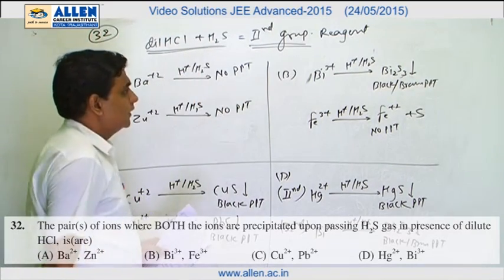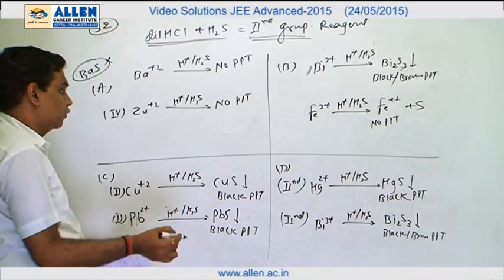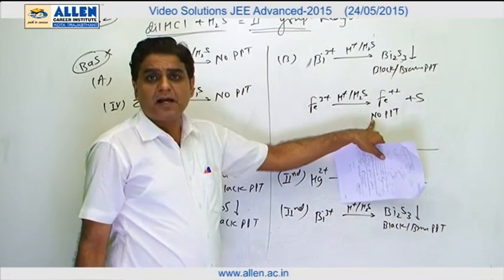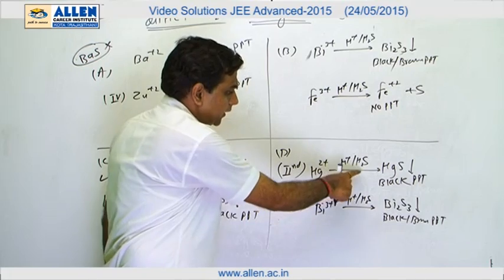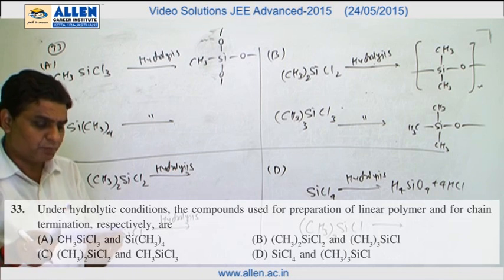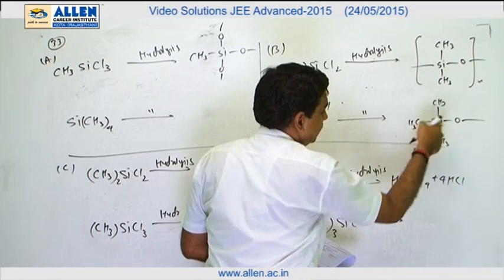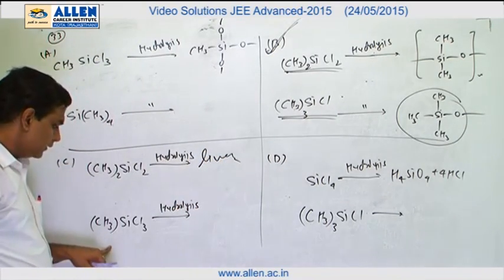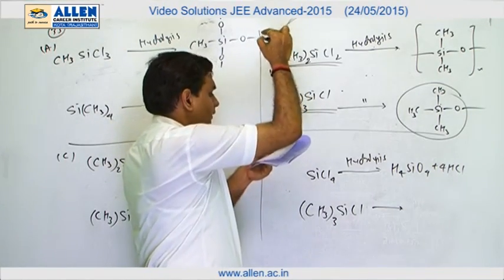IIT-JEE Advanced 2015 Video Solution by ALLEN – Chemistry (Paper-2) Q. No. 32,33 (Paper Code-6)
Find IIT-JEE Advanced 2015 Video Solutions of Chemistry (Paper-2) for Q.No. 32,33 (Paper Code-6) by ALLEN CAREER

INSTITUTE.